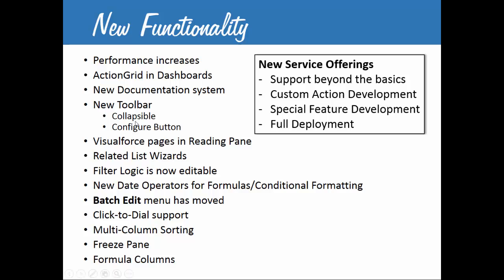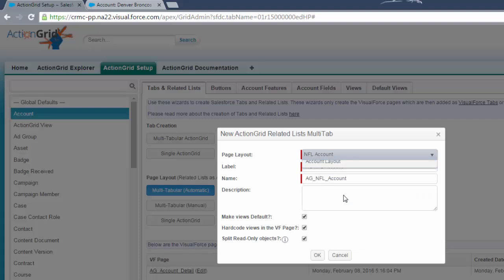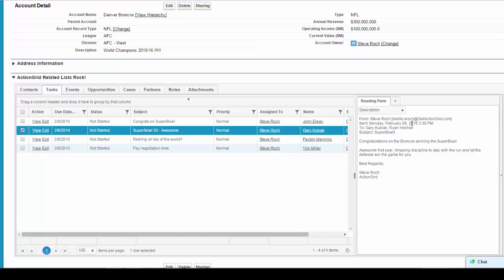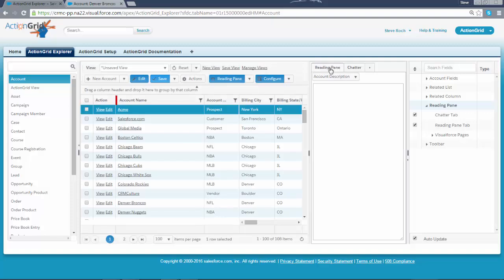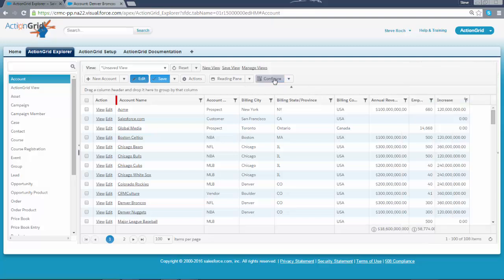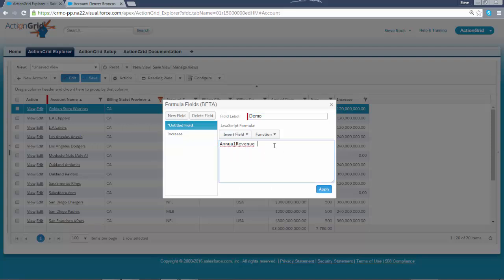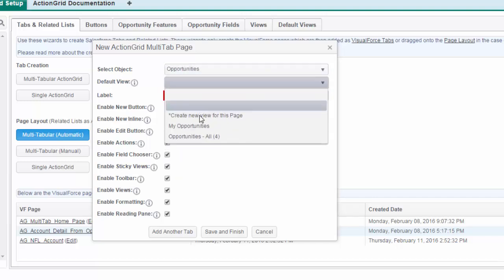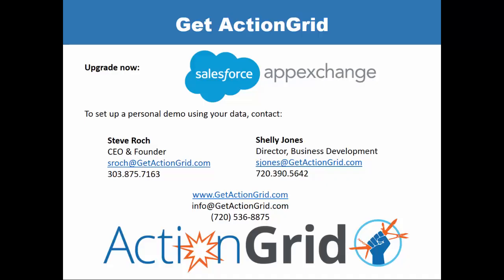ActionGrid New Features Webinar Feb-2016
Webinar showing just the new ActionGrid features in the February 2016.